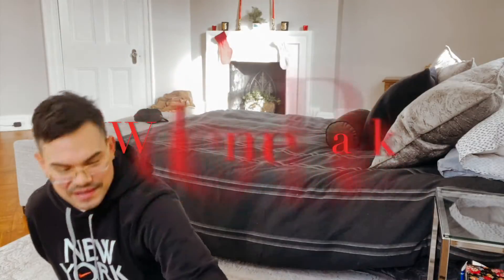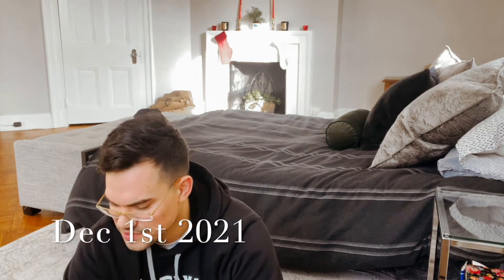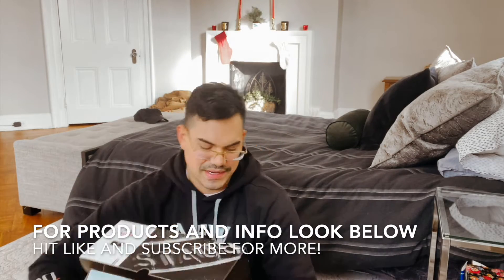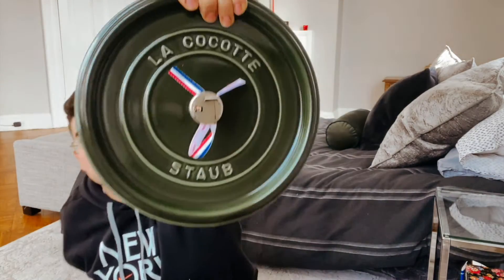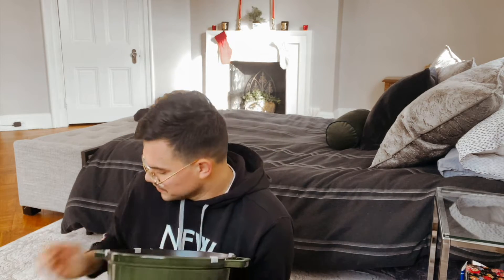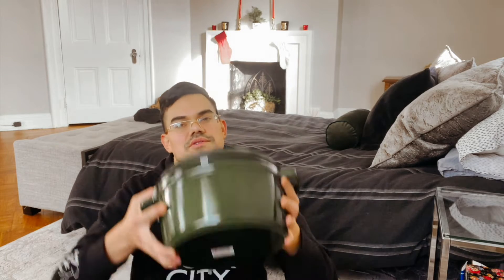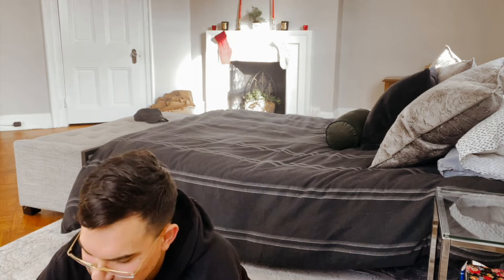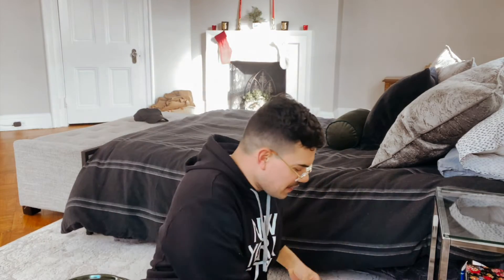Holiday Decor Christmas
Join me along on my FIRST VLOGMAS! Tour the new house and watch me get it ready for the holidays. I'll share my tips and decor tricks, home tours, holiday gift guide and so much more. Watch for easy recipes and enjoy awesome product reviews! Happy Holidays! Merry Christmas! Candles, tables capes, kitchen tour, cooking, beauty products, and sightseeing all part of the Le Retoir lifestyle.

Products Mentioned:

Staub France
7qt Cocotte in Basil

Lenox Holiday Plates

TrackTribe

"Jingle Bells" Youtube Effects